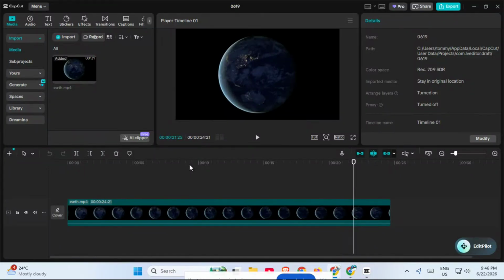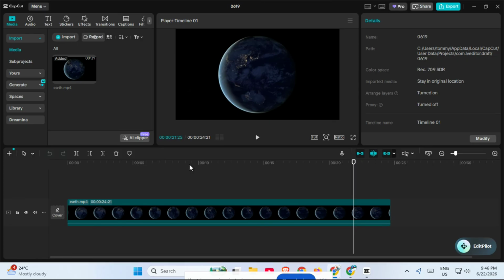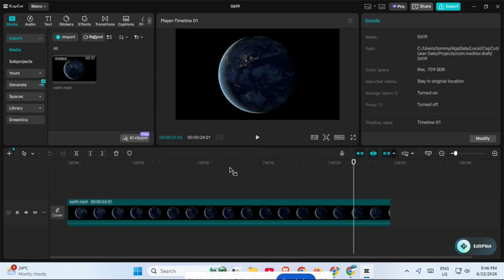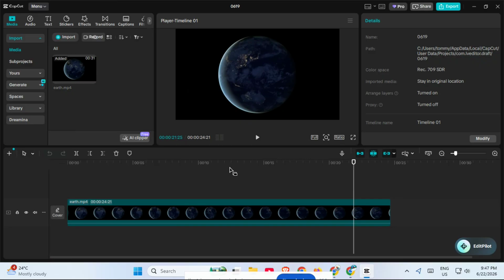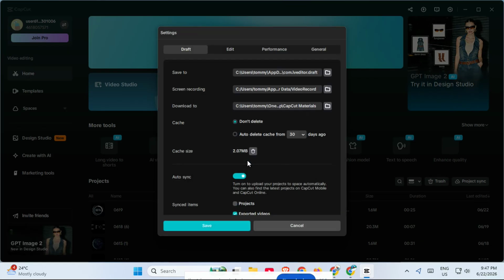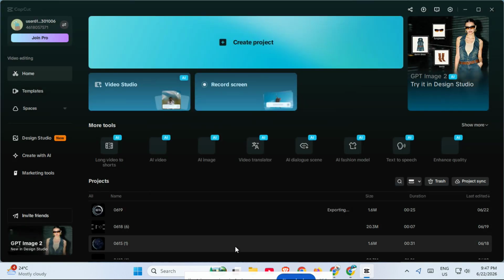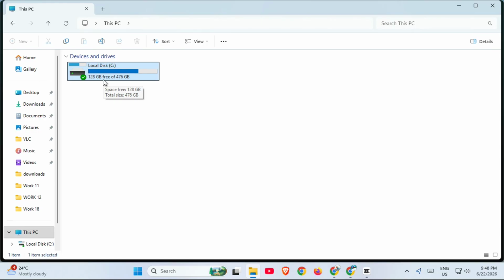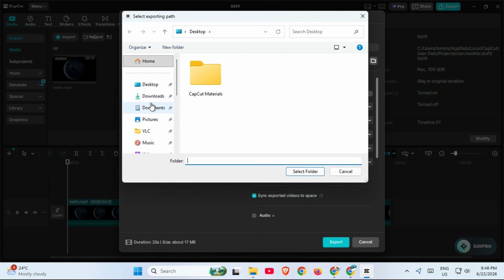Fix CapCut Exporting Error Not Enough Memory (Easy Guide)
Learn how to fix the CapCut exporting error not enough memory with simple step-by-step troubleshooting.
This tutorial covers disabling hardware acceleration, clearing cache, checking storage space, and changing the export path.

🕚Timestamps:
0:00 Intro
0:15 Disable Hardware Acceleration
0:49 Clear The App Cache
1:22 Check Storage Space
1:49 Change Export Path
2:17 Final Recap

✍️What You'll Learn In This Video:
• How To Clear CapCut Cache To Fix Export Issues
• How To Check Storage Space For Smooth Video Exporting
• How To Change CapCut Export Path To A Bigger Drive
• How To Troubleshoot The CapCut Not Enough Memory Error

💡Pro Tips:
• Close background apps before exporting to free up RAM.
• Keep your export drive well below full capacity for better performance.
• Restart CapCut after changing performance settings for best results.
• Clear cache regularly if you edit large projects often.